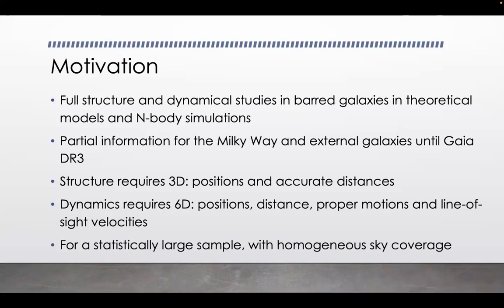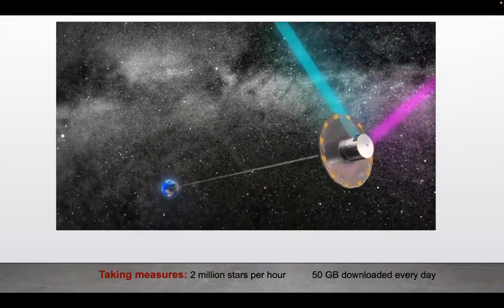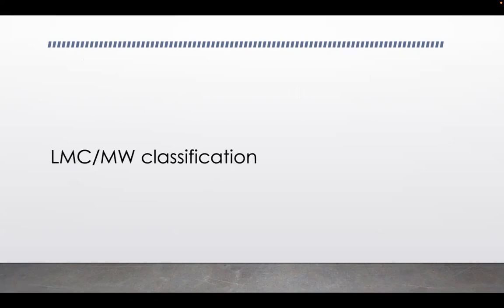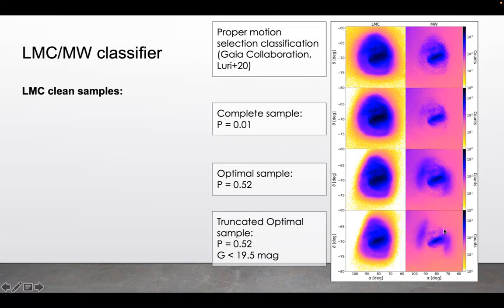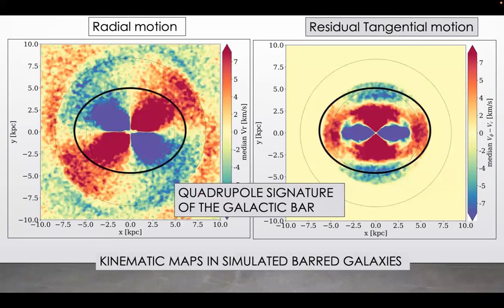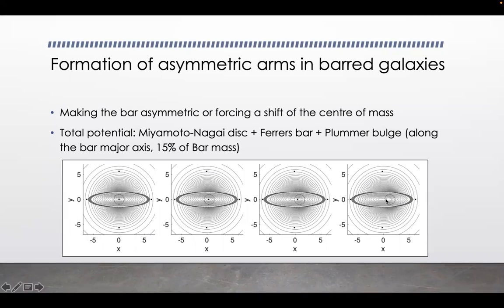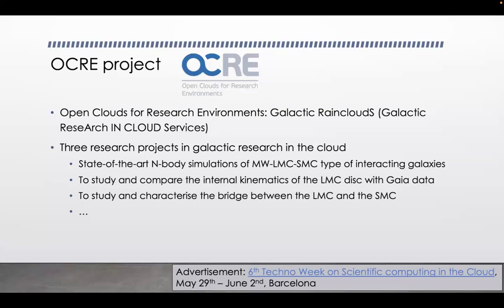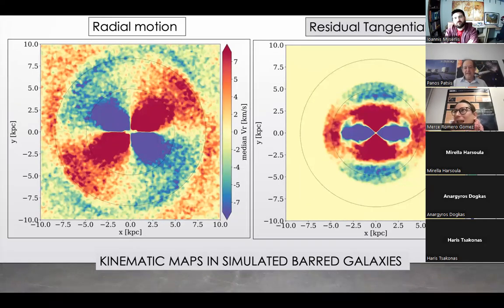Dynamics with Gaia in the Magellanic Clouds (M. Romero-Gómez, 9/3/2023)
M. Romero-Gómez
Departament de Física Quàntica i Astrofísica (FQA), Universitat de Barcelona, Spain

Abstract:
The accuracy of the Gaia EDR3 astrometry and photometry allows a detailed selection of sources in the Large Magellanic Cloud and Small Magellanic Cloud, with even a subselection depending on the evolutionary phase. Additionally, the 33 million sources with line-of-sight velocities Gaia released in DR3 promise new insights into galactic dynamics, especially for nearby galaxies such as the Large Magellanic Cloud, having full 3D kinematics for about 30 thousand stars. It is the time to challenge dynamical models and test them with our neighbor galaxy. In this talk, I will present the new selection strategy to select stars in the Large and Small Magellanic Clouds, the separation into evolutionary phases and the construction of new 3D kinematic maps. The fascinating quality of the data opens a new striking window to reveal dynamical secrets of the galaxy.